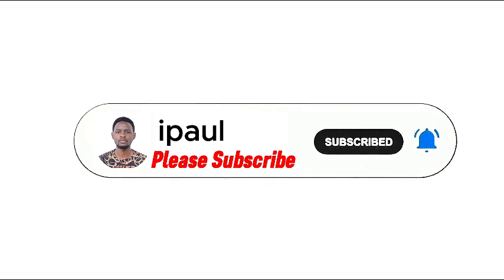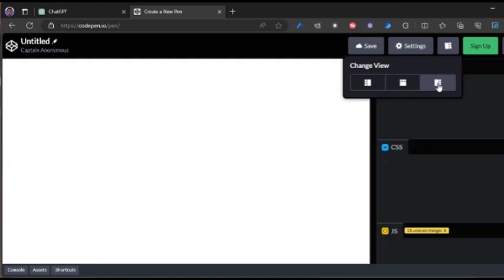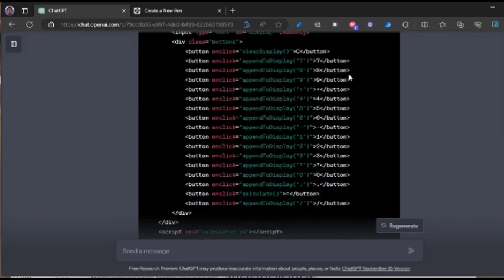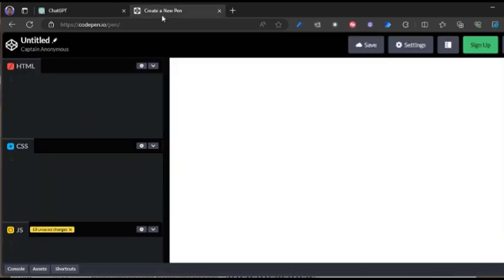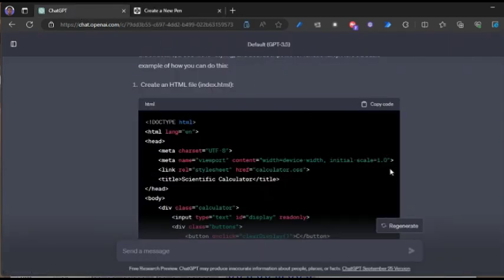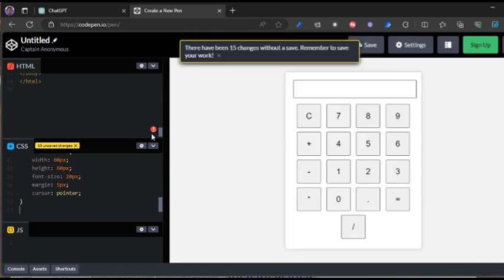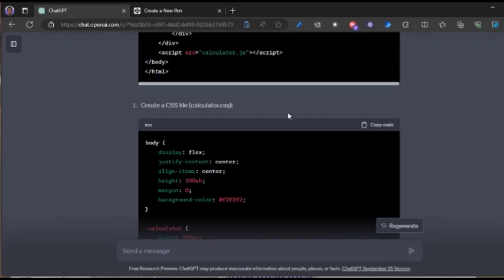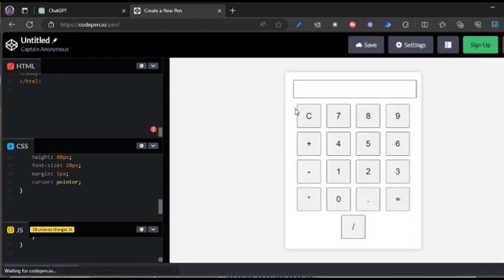Open Interpreter 2023 🚨🚨 ChatGPT Code Interpreter You Can Test LOCALLY 🚨🚨@ipaul3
In this video i will show you how you can use online tool for interpreter your code